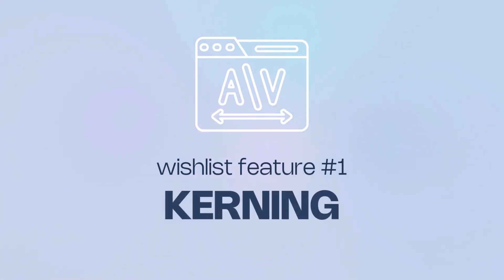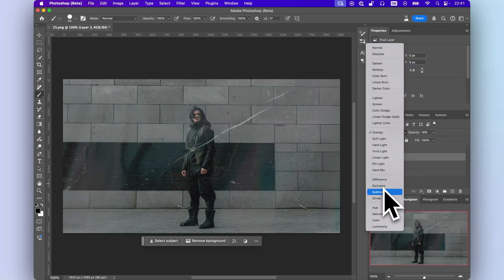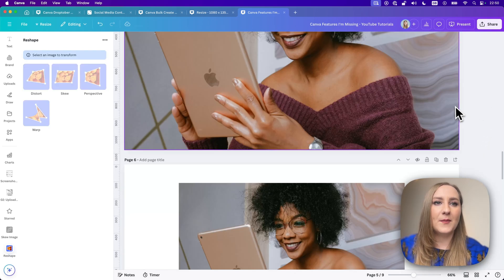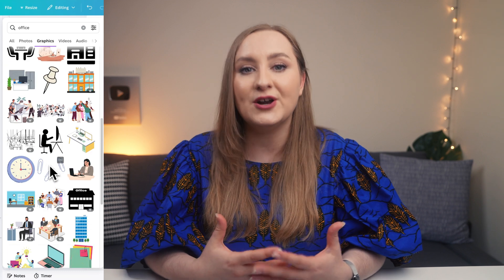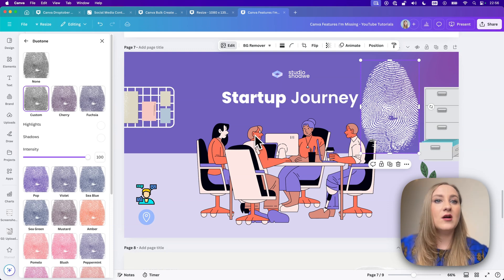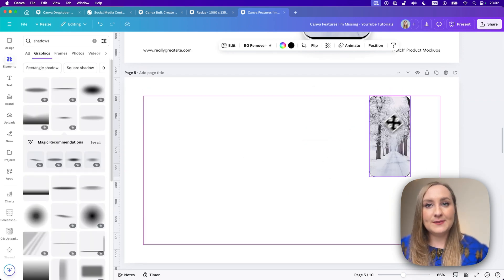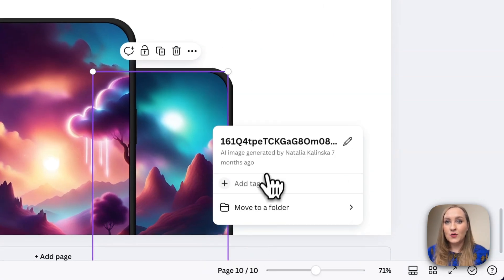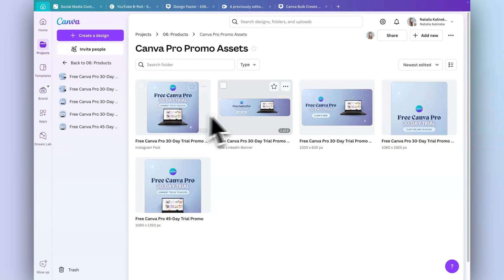10 Missing Canva Features and How to Work Around Them!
What are the features you'd like Canva to introduce?! Today, I'm bringing you a list of features I wish were available in Canva and I want to hear your wishlist too! To make this video actionable, I filled it with some Canva tips and tricks for workarounds for some of these missing new Canva features. These Canva hacks will give you some useful skills in Canva for beginners and more advanced users alike. I'd love for you to add your dream Canva updates you wish they introduced so that I can send them over to the Canva teams in hopes that they will develop them for us!

⏳ TIMESTAMPS:
00:00 - Intro
00:22 - Kerning
02:21 - Blending modes
03:41 - Image transformation
06:31 - Filter by free elements
07:47 - Filter by vectors
10:12 - Stable shadows
13:08 - Add fonts to favorites
13:43 - Folder visibility
15:09 - Scheduling individual pages
16:09 - Multisized pages in one design
16:47 - Automatic captions